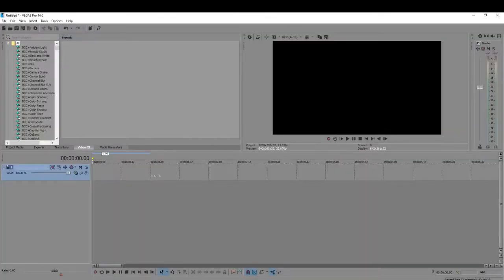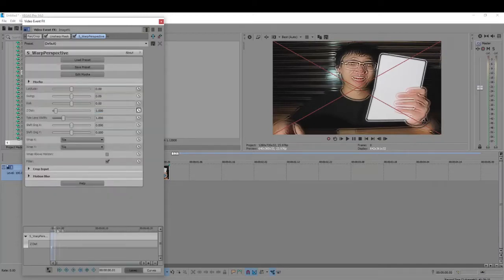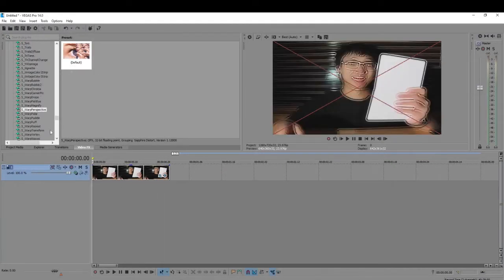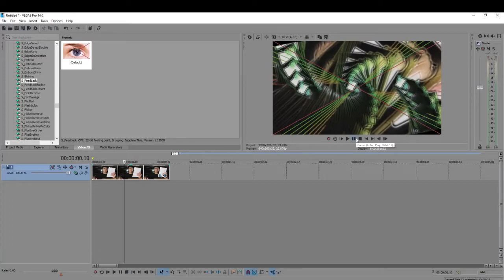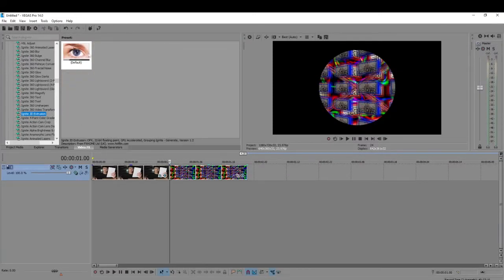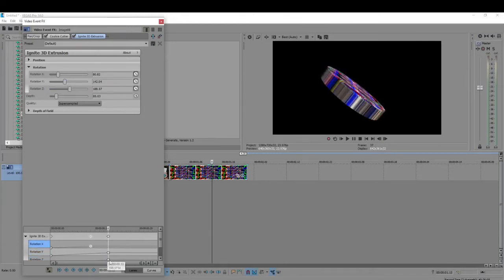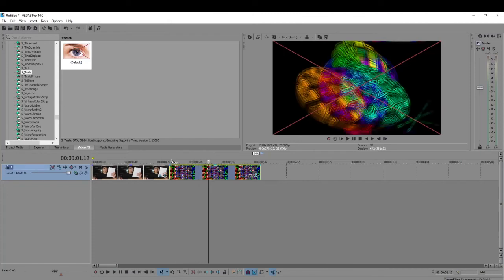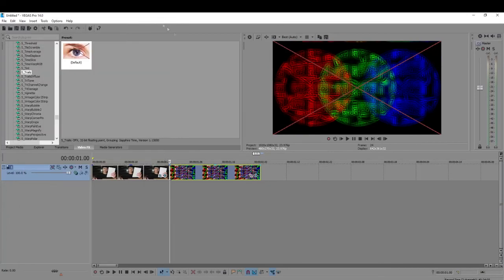(Tutorial) How To Make Visuals In Vegas (Part 1)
Ok I Made This To Show You Guys How i Make Visuals